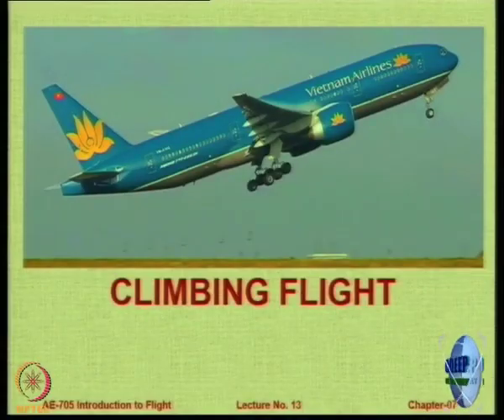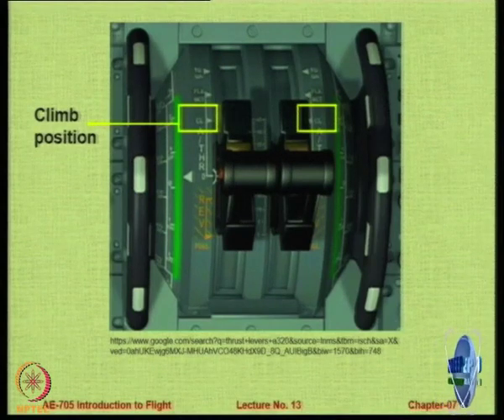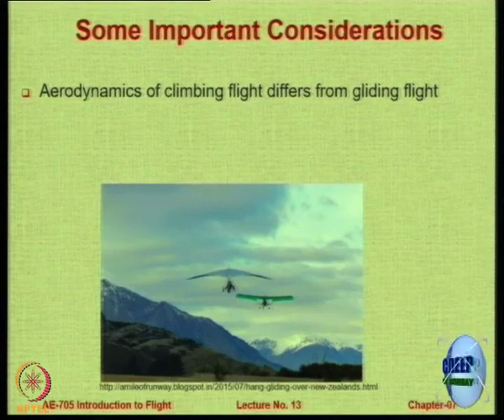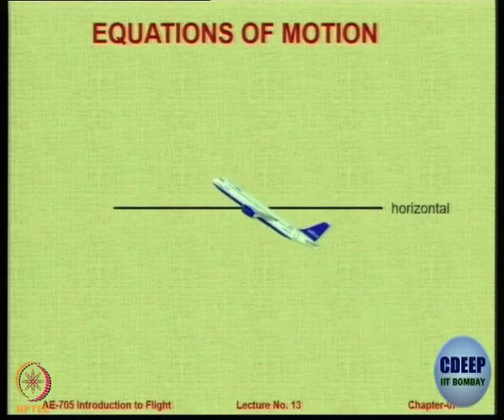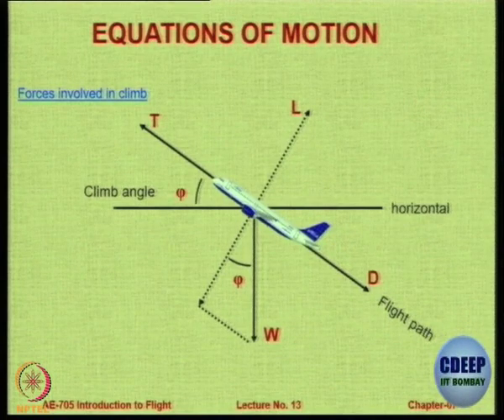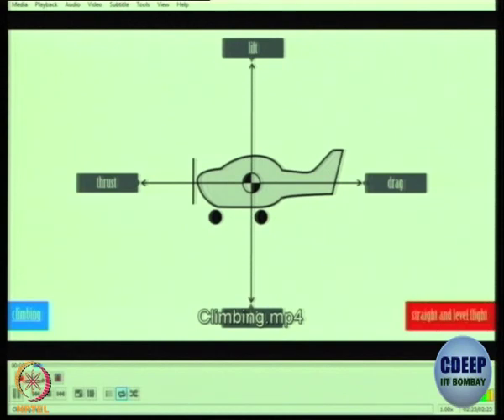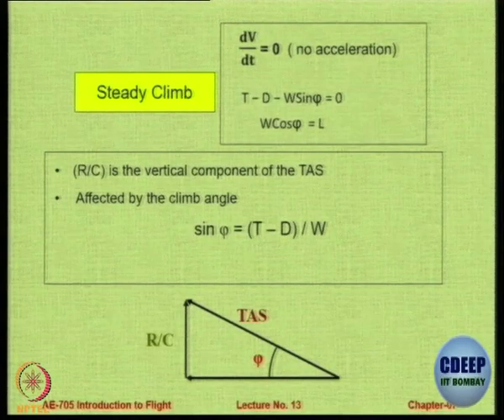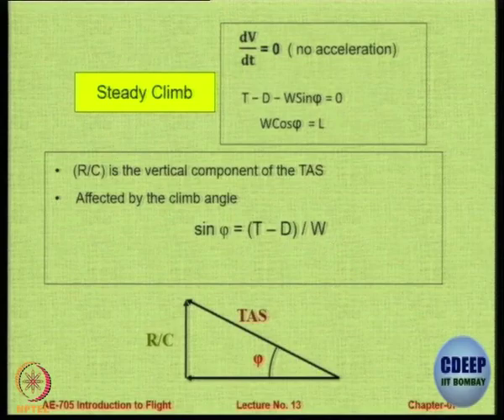Week 9-Lecture 46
Lecture 46 : Climbing Flight and Ceiling